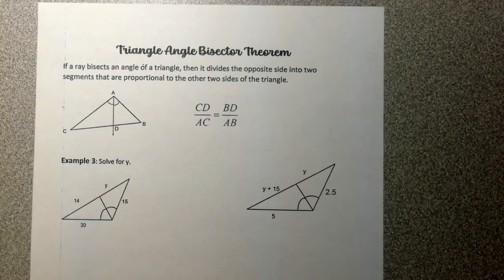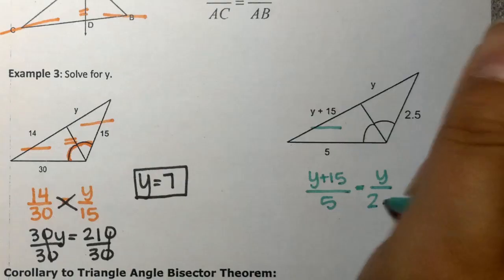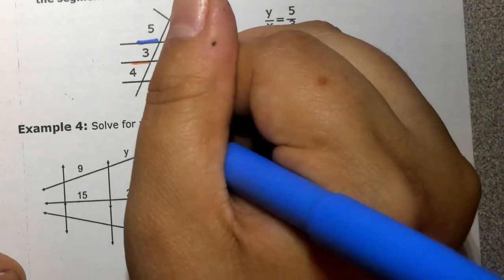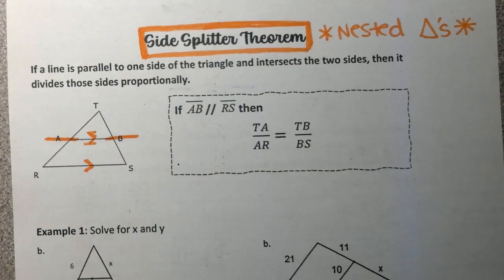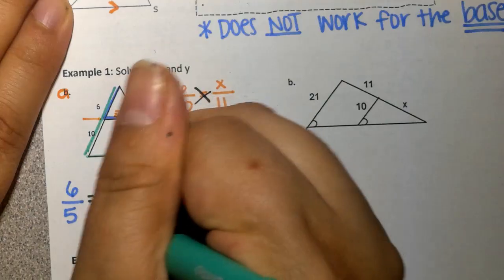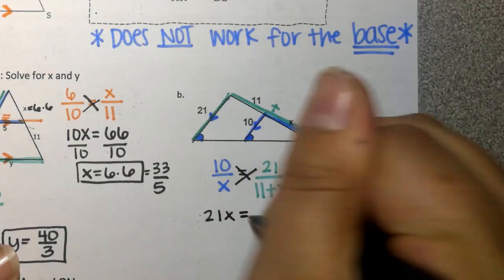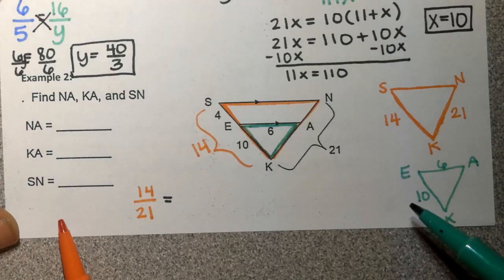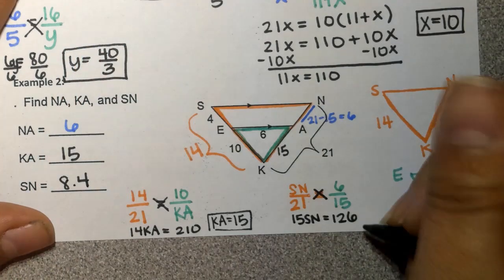Side Splitter Theorem